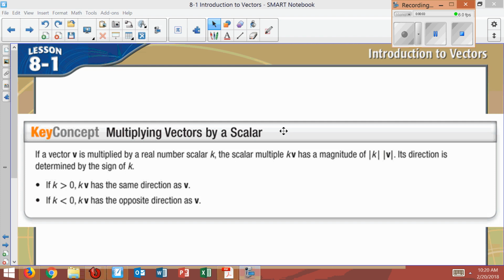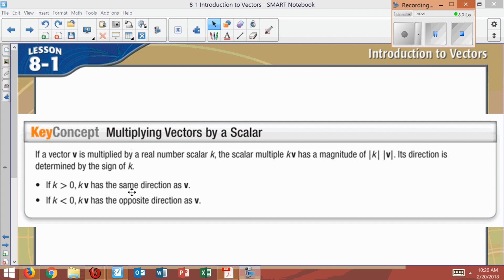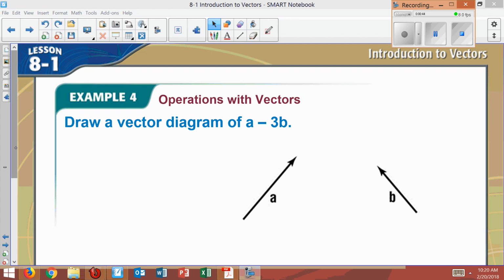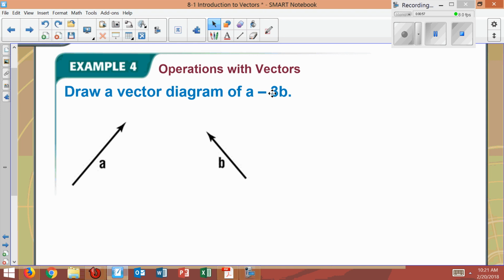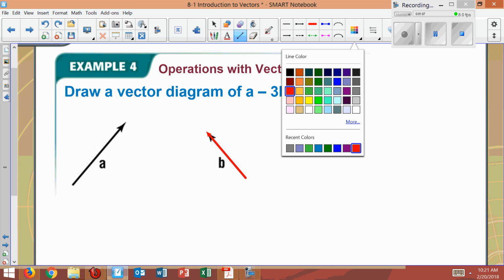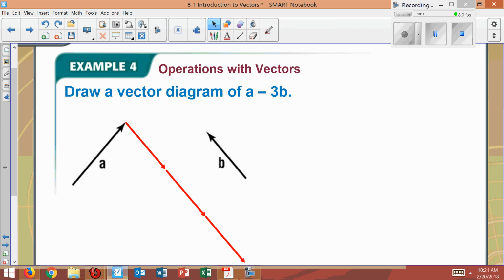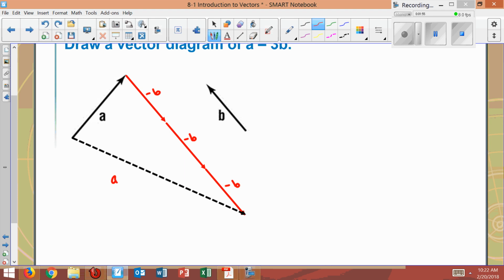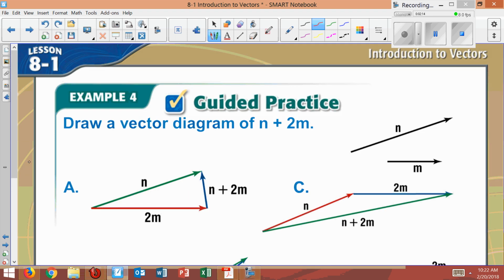8-1 Example 4 Operations with Vectors